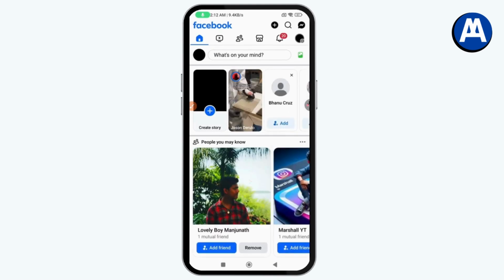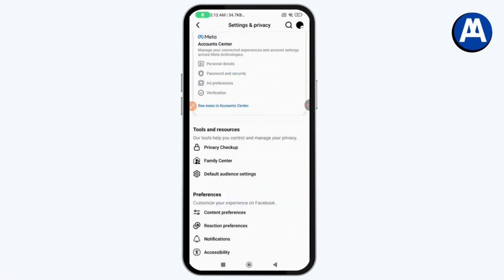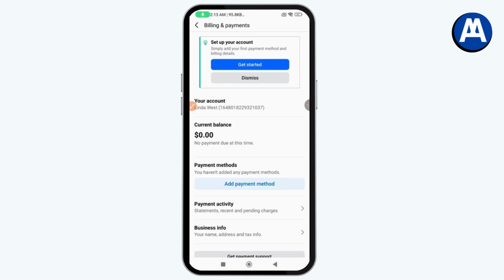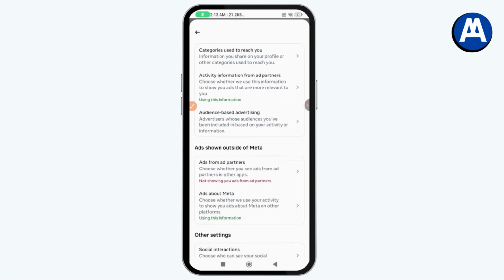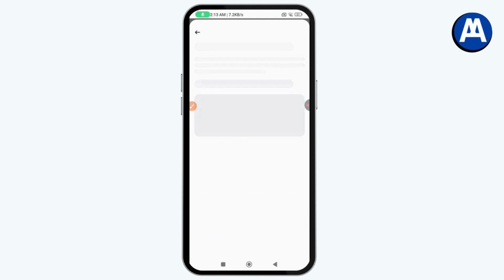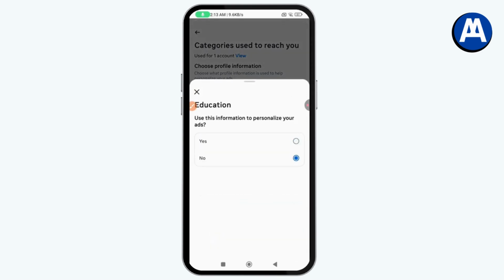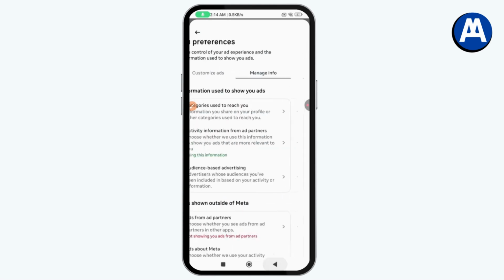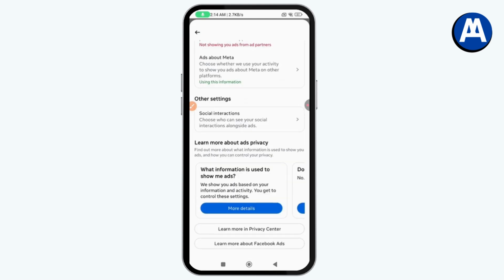How To Block Ads On Facebook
Want to block or reduce ads on your Facebook feed? In this step-by-step tutorial, we’ll show you how to access your ad preferences and adjust key settings to limit personalized ads. Learn how to turn off categories used to target you, remove interest-based ad info, and customize your ad experience directly from the Facebook app or Account Center. Perfect for gaining more control over what you see on Facebook!

✅ Block ads using Facebook’s Ad Preferences
✅ Remove ad targeting categories
✅ Adjust ad settings under Account Center
✅ Works on all Android and iOS devices